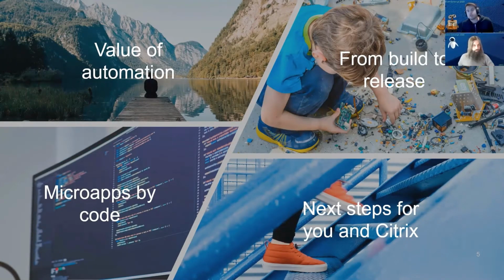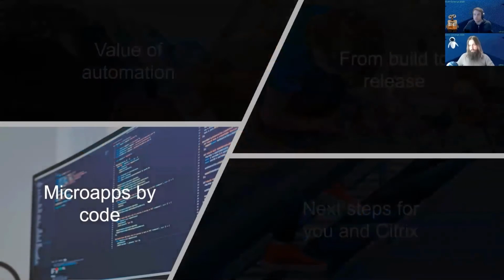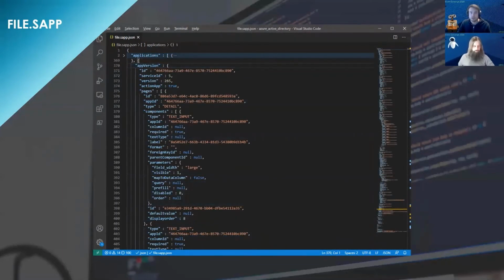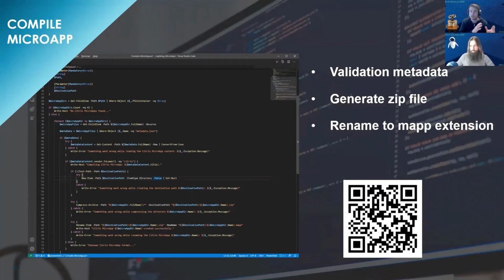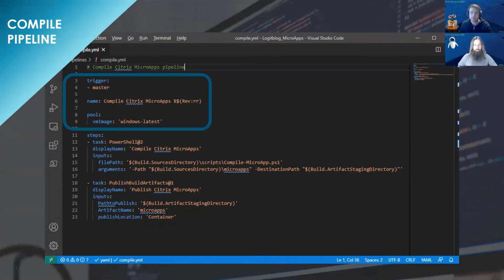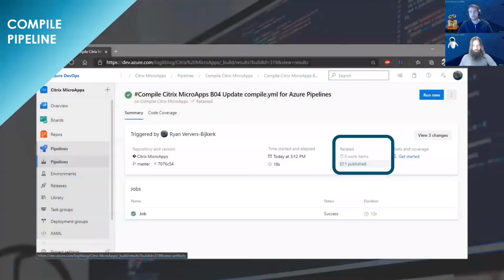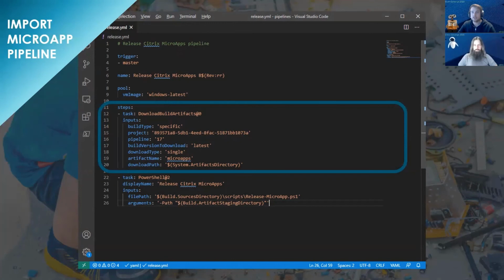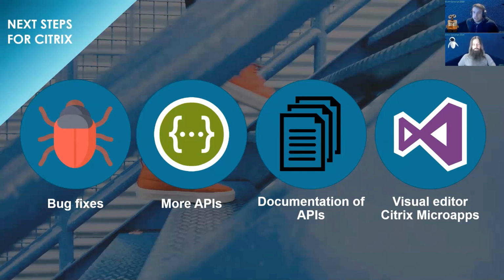Automating Microapp Deployment with CI/CD in Azure DevOps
Presented by Ryan Ververs-Bijkerk & Eltjo van Gulik (Rawworks)

Q&A session Tue Nov 10, 9am Pacific time.

Citrix Technology Professionals Eltjo Van Gulik and Ryan Ververs-Bijkerk explain how you can use Azure DevOps to deploy microapps. They guide you through the setup process and explain how to leverage continuous integration and continuous delivery pipelines.